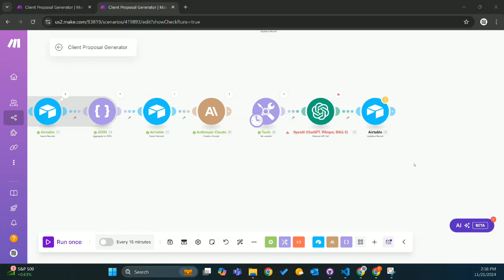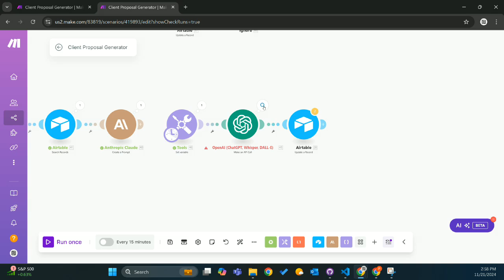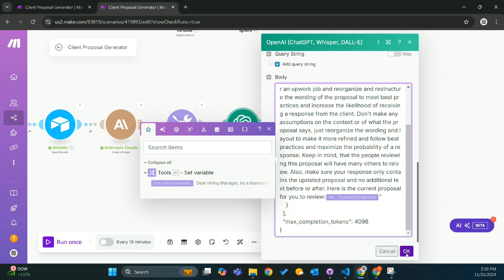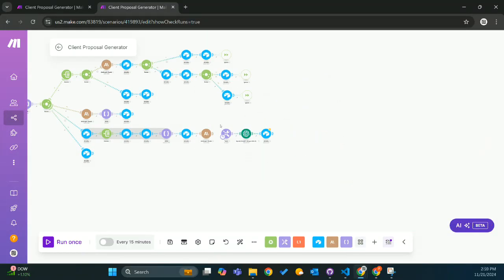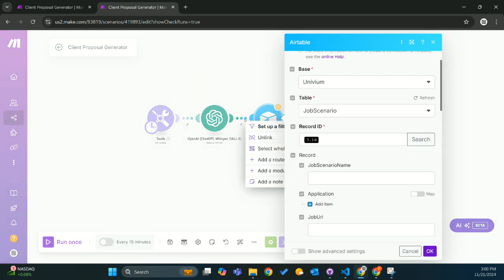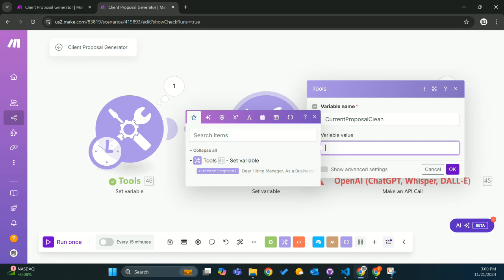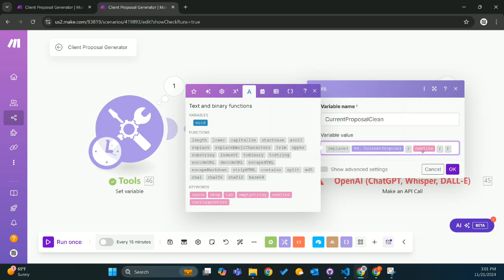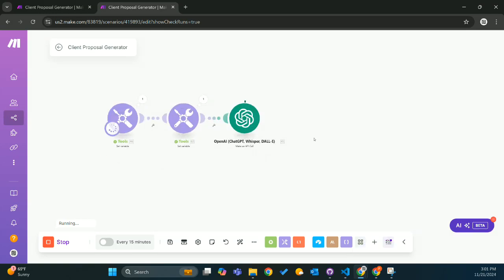Fix OpenAI JSON Error in Make.com FAST! | RuntimeError [400] Solved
Are you stuck with the frustrating RuntimeError [400] in Make.com when integrating the OpenAI ChatGPT module? 😩 The error message reads: 'We could not parse the JSON body of your request.' Don't worry—you’re not alone! In this step-by-step tutorial, we’ll show you exactly how to resolve this JSON payload issue and get your automation workflows back on track.

✅ What You’ll Learn:

Why this error happens (JSON parsing issues explained).
Common mistakes with OpenAI API and Make.com.
The quick and easy fix to ensure valid JSON payloads.
Whether you're a Make.com pro or just getting started with OpenAI API integrations, this guide will save you time and frustration.

📌 Resources Mentioned:

Official Make.com Documentation
Let’s fix this together and get your automation running smoothly again! 🚀